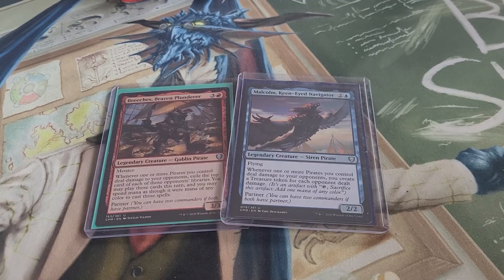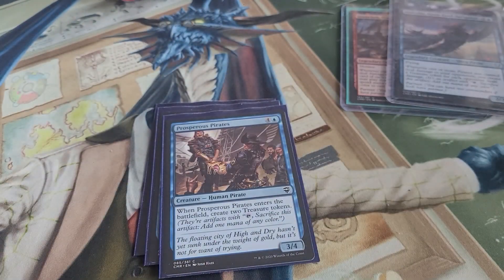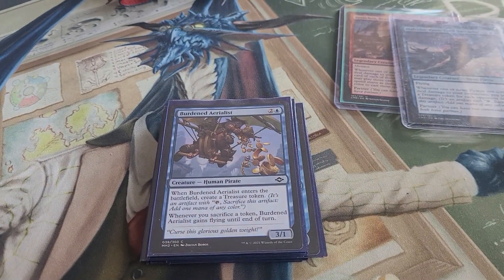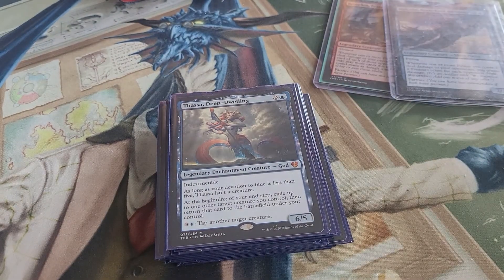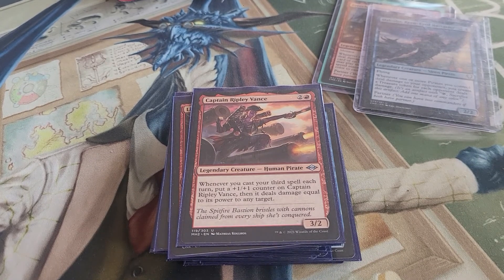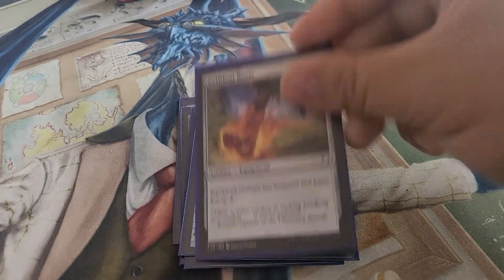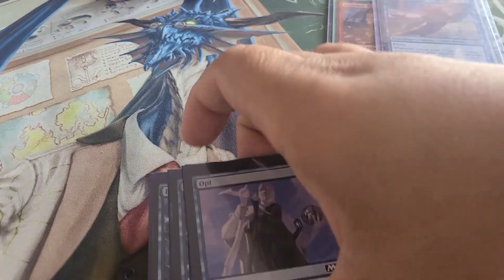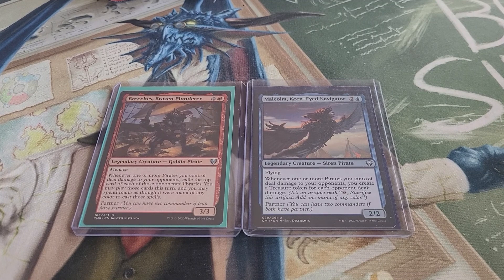BREECHES BRAZEN PLUNDERER AND MALCOLM KEEN EYED NAVIGATOR COMMANDER DECK TECH 2022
Welcome to the MTG Protege YouTube channel ill be uploading tons of MAGIC THE GATHERING content so if you like MTG subscribe and stay tuned for all the great videos to come pack opening, deck openings, deck techs, commander content, and magic arena